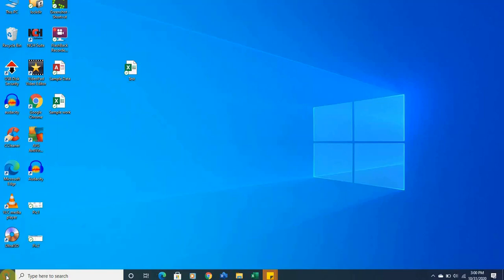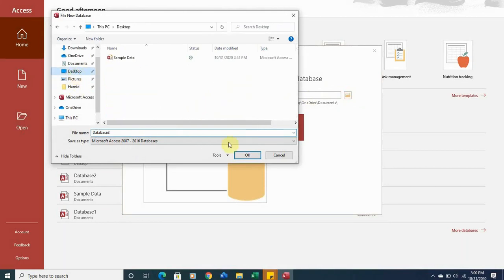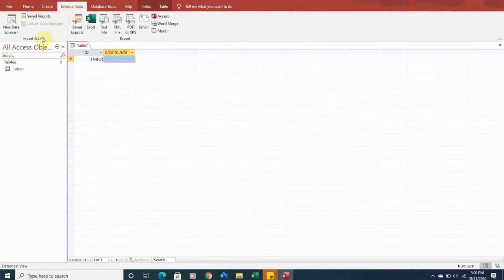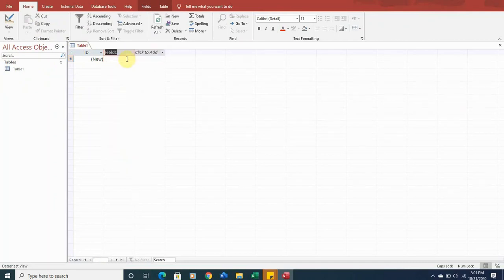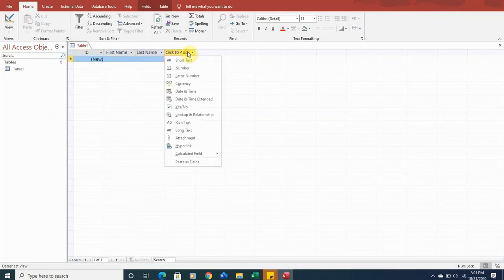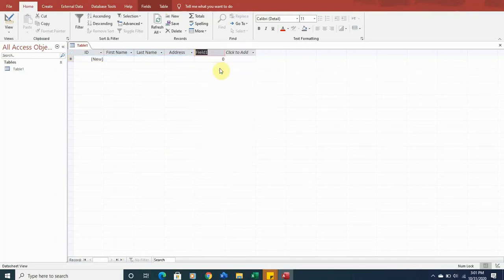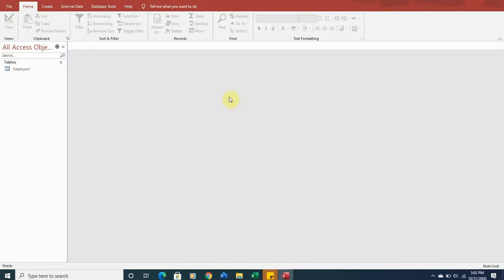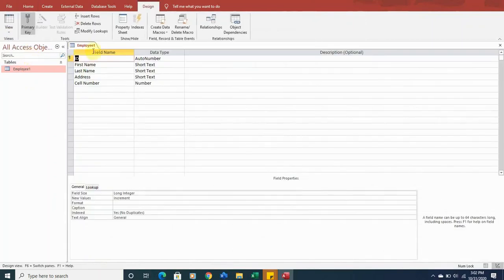How to create database in Ms access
If you are wondering about "" How to create database in ms access "" then this video will help you to understand about Microsoft Access.

This quick tutorial will cover;

Introduction to Ms Access 2016
Create Database
Ms Access Beginner Tutorial
Benefits of Ms Access
Purpose of Ms Access
Ms Access Database
Create database in ms access
 How to create a database in ms access